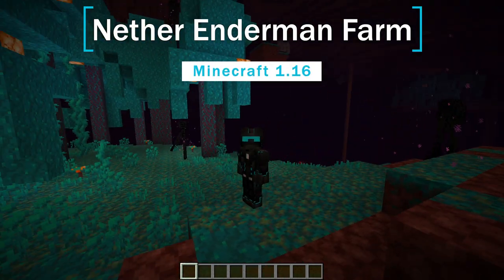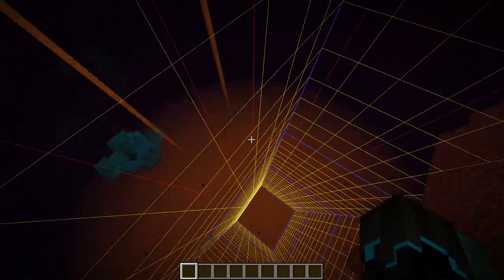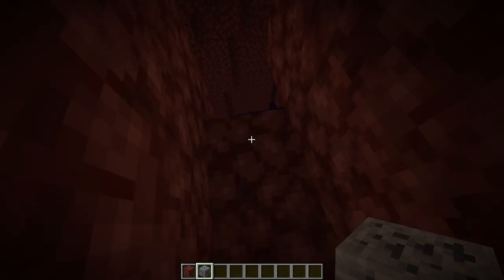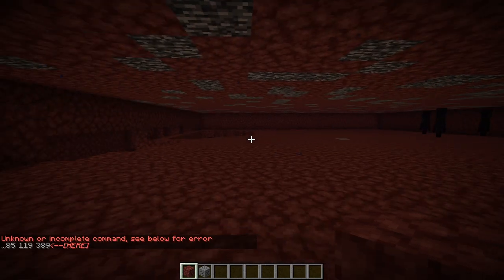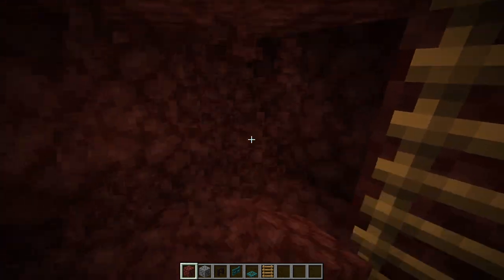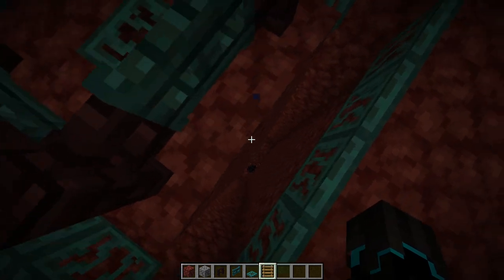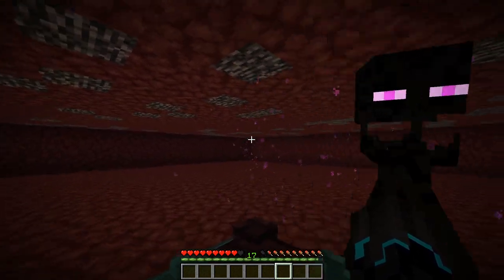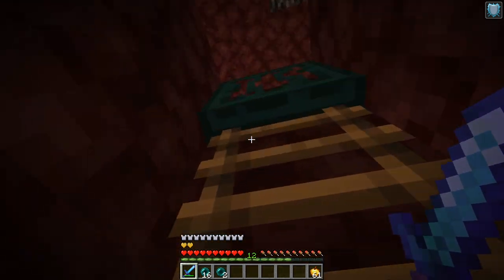Enderman Farm in the Nether - Minecraft 1.16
In this video I show you how you can make an enderman farm in the nether in minecraft 1.16!

► Music in video:
Morning Rhythm  by Rafael Krux